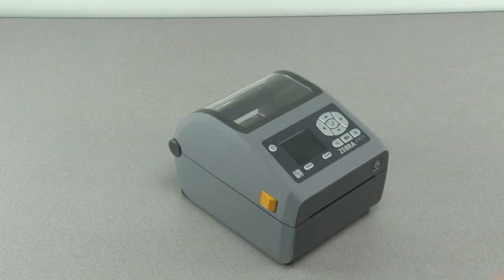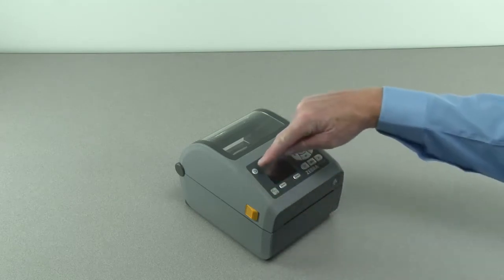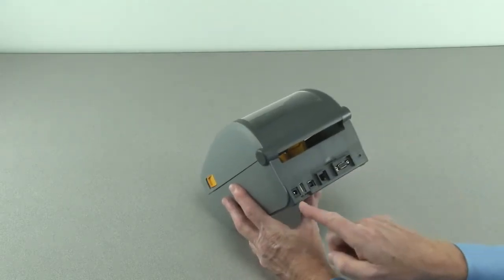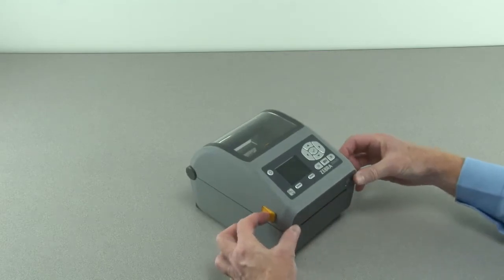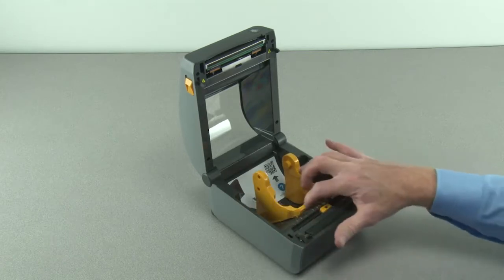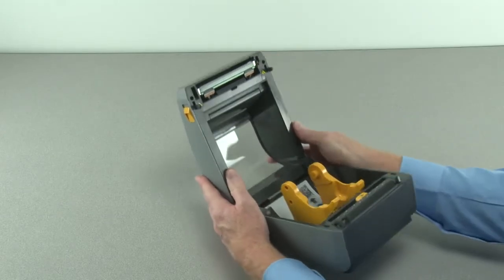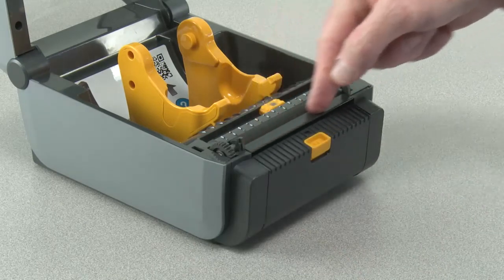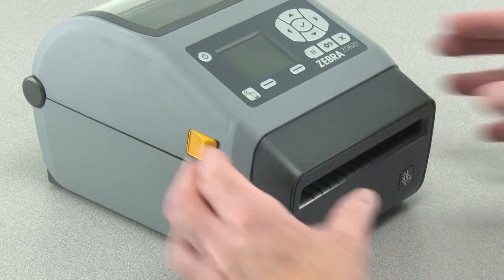Zebra ZD620 Direct Thermal Printer: How To Identify Features on your Zebra Printer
In this video, we will demonstrate how to identify features on your Zebra ZD620 Direct Thermal Printer.